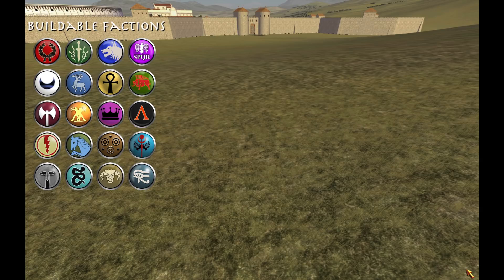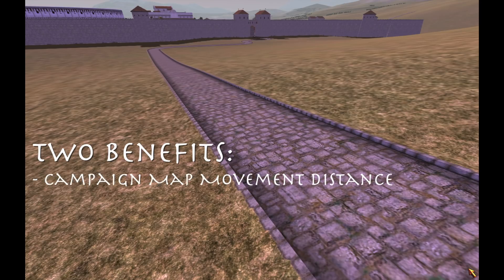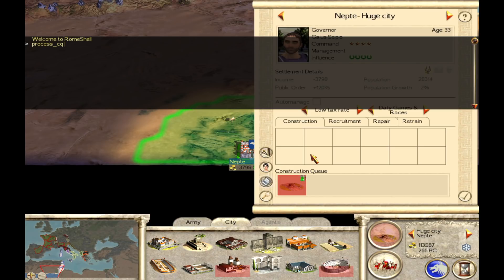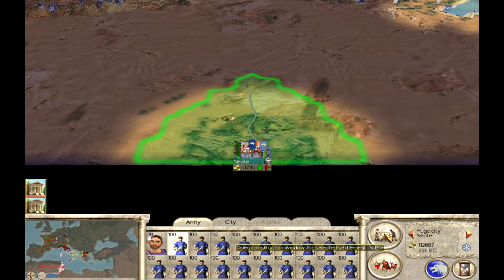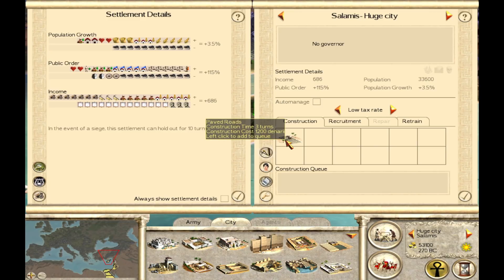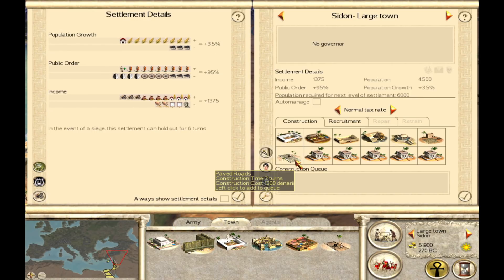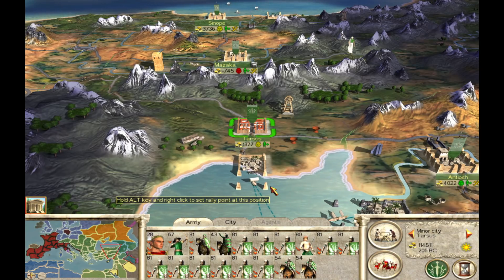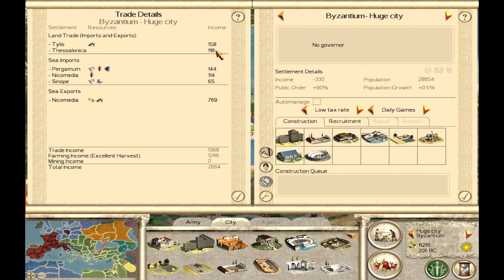COMPLETE ROADS GUIDE - Game Guides - Rome: Total War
New episode of Game Guides every Thursday at 2:00pm EST!

Want to know what the different roads do in Rome: Total War? This video goes deep into the mechanics of roads and examines the major benefits of each level of road in the game.

The game guides series consists of short, to-the-point gaming commentary / strategy / tips and tricks videos that teach players how to accomplish certain tasks in many games in a more effective way.